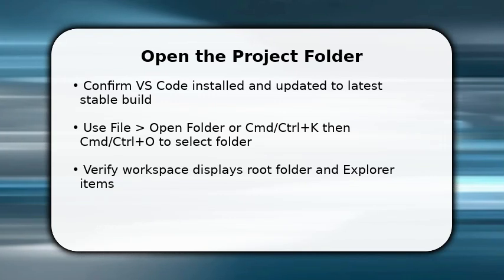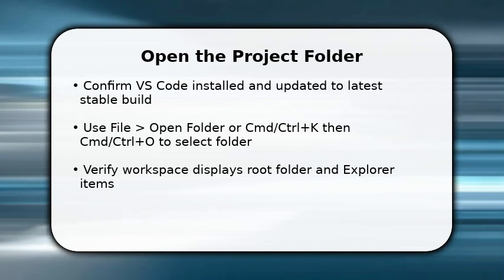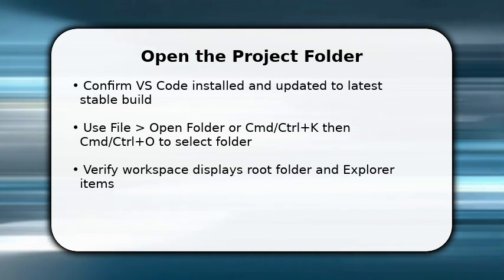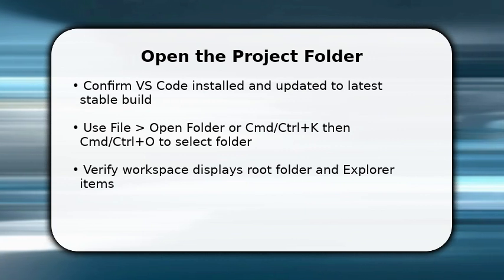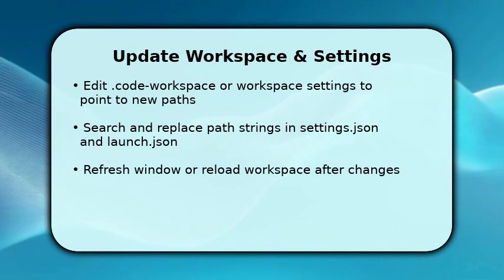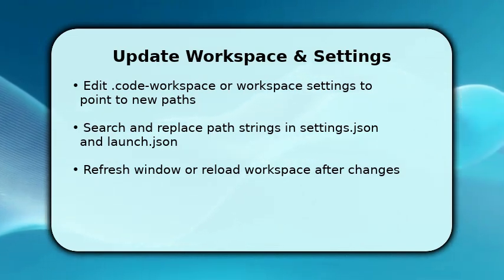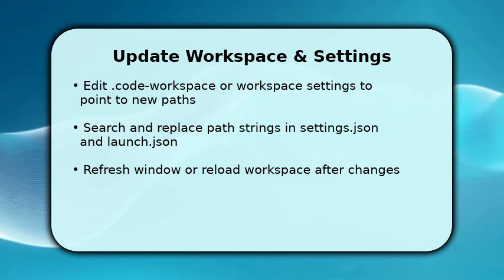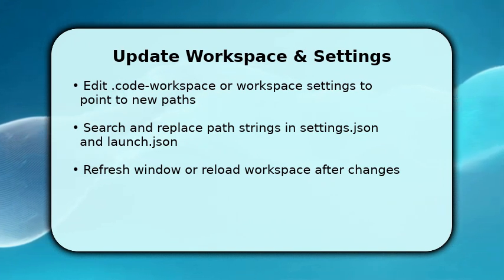How to Change File Path in Visual Studio Code (full Guide)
Dive into the world of Visual Studio Code and master file path changes essential for any developer. This comprehensive guide walks you through each step, ensuring a seamless transition to efficient coding practices.